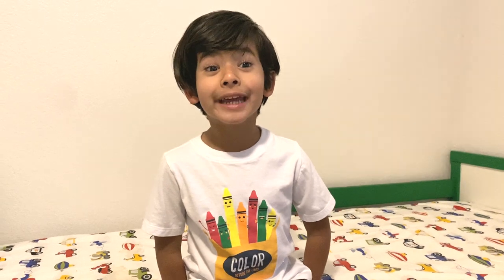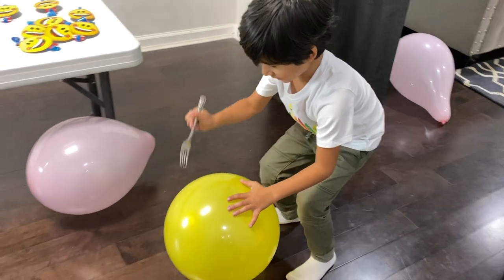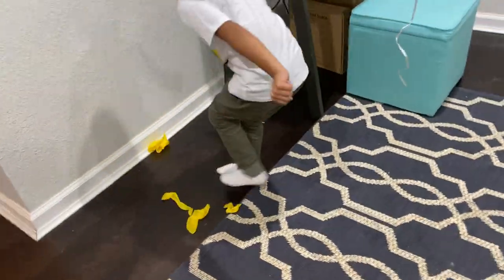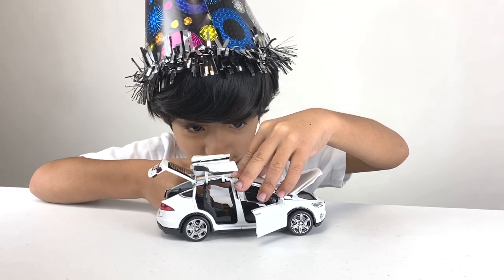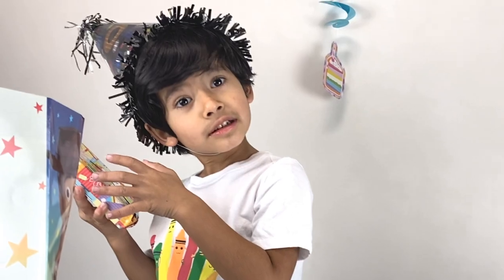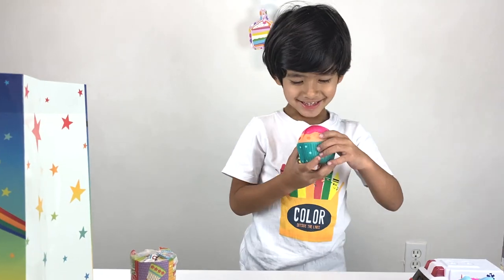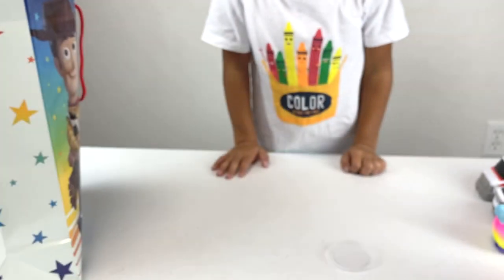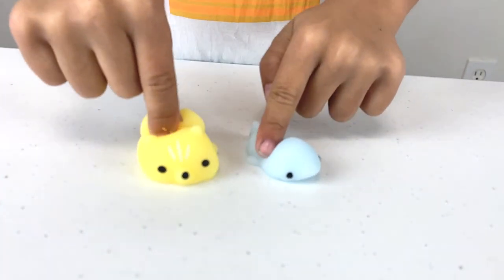Kid Birthday Party With Henry Hetty Vacuum And Toy Surprise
Kid Birthday Party With Henry Hetty  Vacuum And Toy Surprise. During the COVID quarantine, we planned a fun quaratine birthday party four five year old Zaynn. He was super excited about his birthday party, as does all the kid.

Since we could not invite anyone, we made sure that his best friends, that is his toy vacuum cleaners like Henry and Hetty Vacuum were present to wish him on his birthday. In this video, Henry and Hetty vacuum cleaners sang a birthday song for him on our four year old kid happy birthday.

He wanted cake with Tesla on it, therefore, we bought a cake and put Tesla model Y sugar coated cake,he had lot of fun playing with his toys and cutting his cake on his birthday party, where the vacuum cleaners sang happy birthday songs for him.

Little kid birthday party is not full without balloons, therefore, we bought balloons and he popped those balloons and played with this balloons. We also bought floating balloons with which he had so much fun, though this time it was saved from the fan.

We opened his surprise toys and he was super excited to get Tesla Model X Toy car, which he shows around, he also got Mr. Potato Head Toy, some squishy toys like narwhale, cupcakes etc.

I hope you will enjoy this video as much as we enjoyed making it.